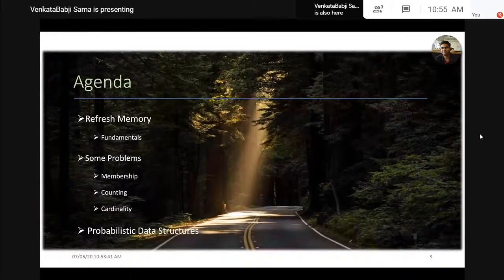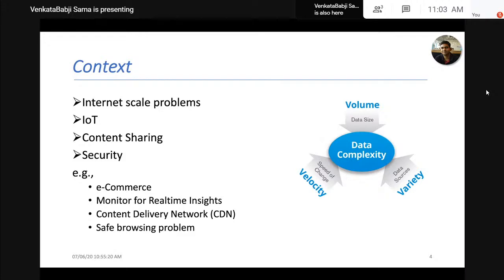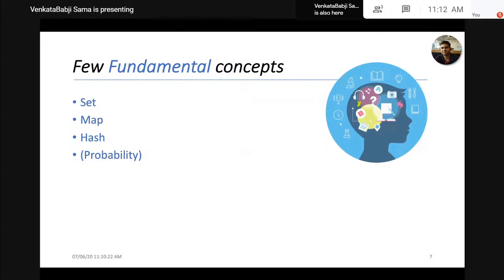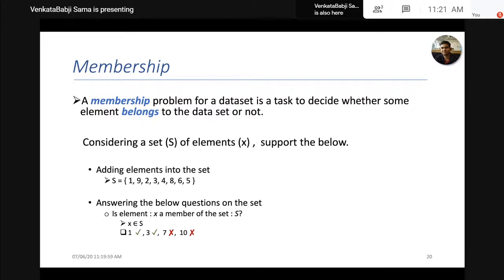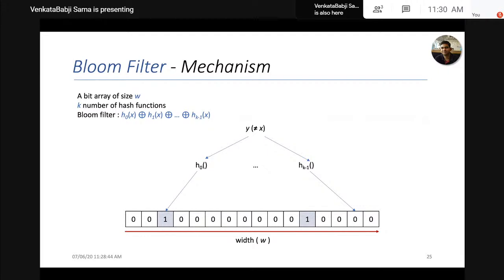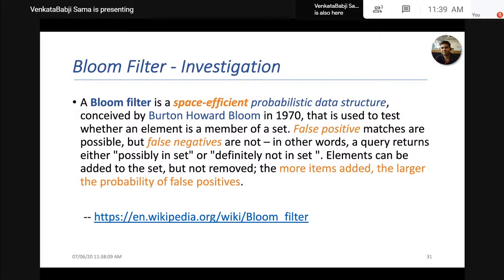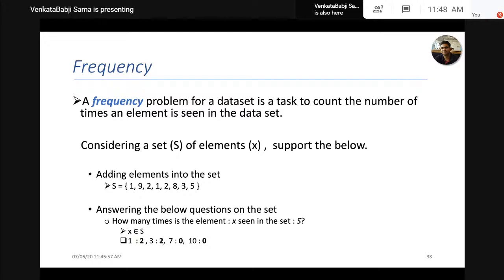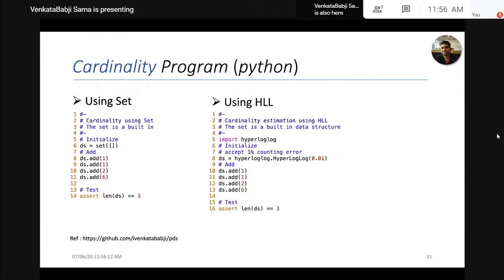Online Webinar on "A Glimpse of Probabilistic Data Structures"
Sri Venkatesa Perumal College of Engineering & Technology (Autonomous)